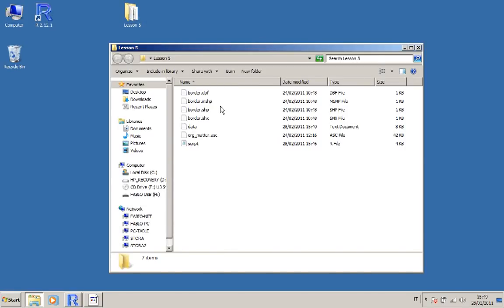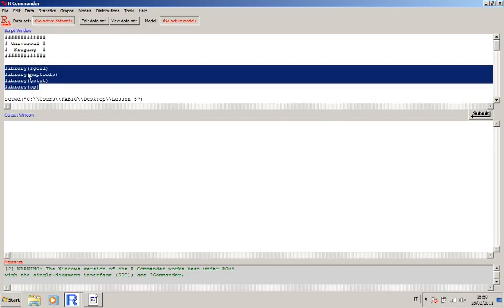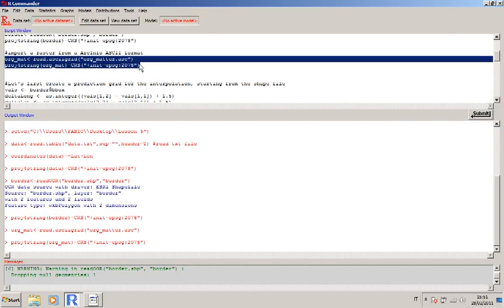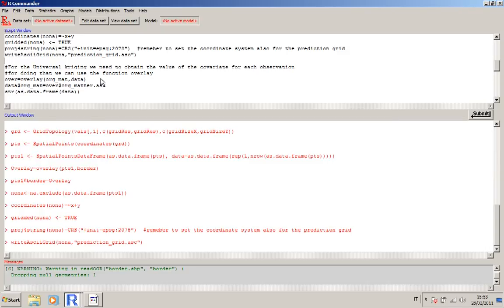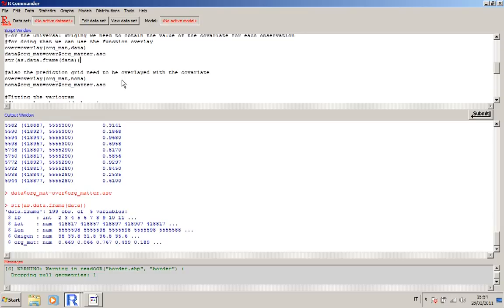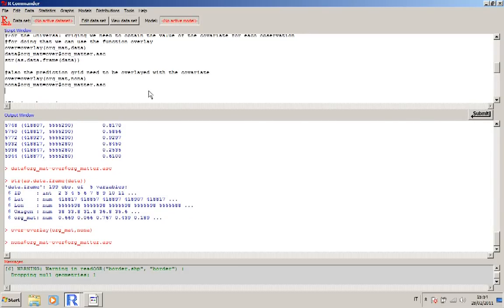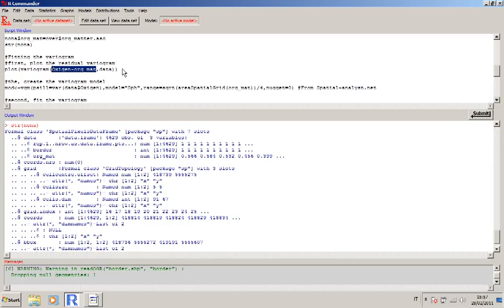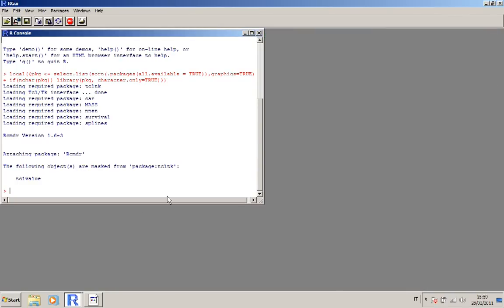Lesson 5 - Universal Kriging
For info: @Ver0nesiFabi0

Do not ask questions in the comment section because I do not receive any notification.
Thanks!!

Fifth lesson of the video tutorial for spatial statistics and geostatistics using R. In this lesson we see how to perform a universal kriging on your data.